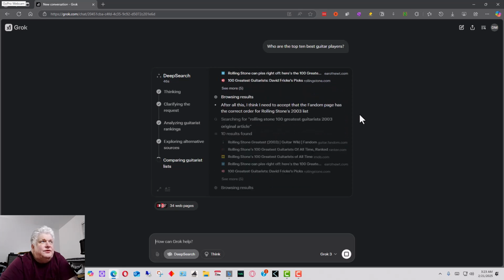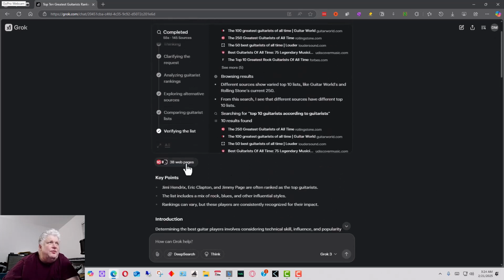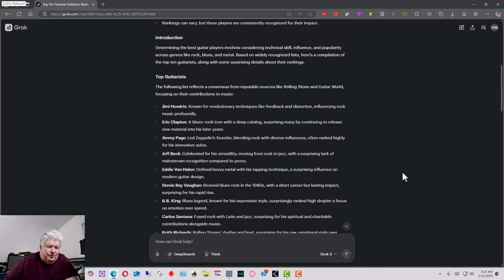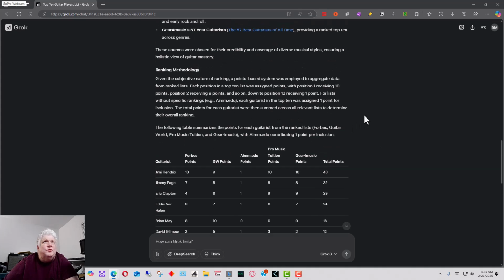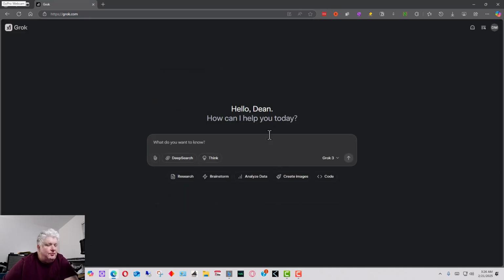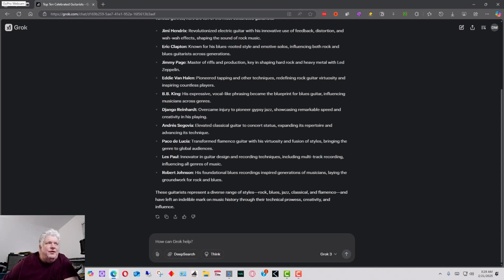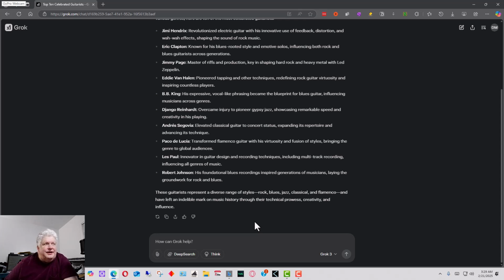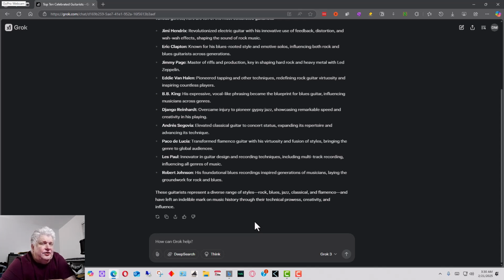Grok AI Tutorial: How to Use Deep Search & Think Mode for Better Results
Grok AI Tutorial: How to Use the Web Interface & Key Features

In this video, I walk you through the web interface of Grok AI, now accessible at Grok.com (previously only available through X.com). I’ll give you an overview of its features, show you how to use it effectively, and demonstrate three key ways to get the best responses from Grok:

🔹 Basic Chat – A quick and straightforward way to ask questions.
🔹 Deep Search – Allows Grok to research extensively on the web, gathering information from multiple sources for a more detailed and accurate answer.
🔹 Think Mode – Gives Grok extra time to analyze information and provides insight into its thought process.

I’ll also demonstrate these features with an example: Who are the top 10 best guitar players? You’ll see how each search method affects the results and how Grok’s unique capabilities help you refine your queries.

Whether you're new to AI chatbots or looking for an alternative to ChatGPT, Gemini, or Claude, this tutorial will help you decide if Grok is right for you. Plus, I share my thoughts on whether you should upgrade to a paid version or stick with the free tier.

📌 Timestamps:
00:00 Introduction to Grok AI
00:45 Accessing Grok on the web
01:15 Asking basic questions
02:30 Deep Search explained
04:00 Understanding search sources
05:20 Think Mode & AI thought process
07:00 Comparing results & key takeaways
08:30 Free vs. Paid: Should you upgrade?
09:15 Final thoughts

🔗 Try Grok AI here: Grok.com